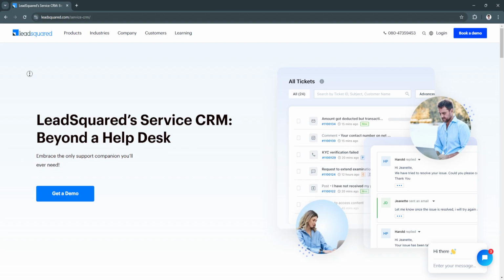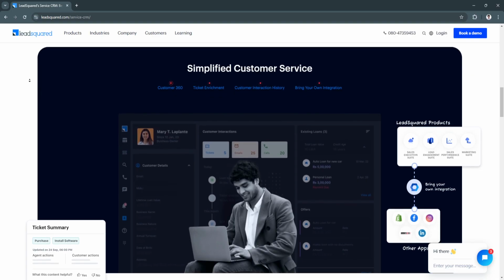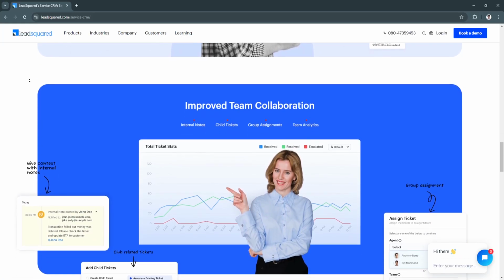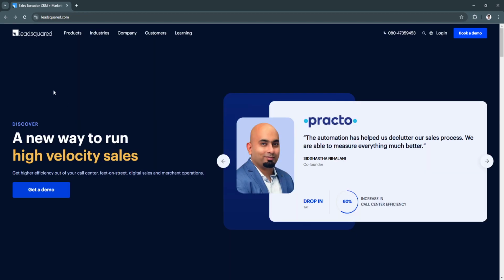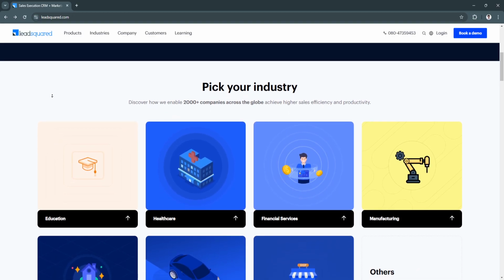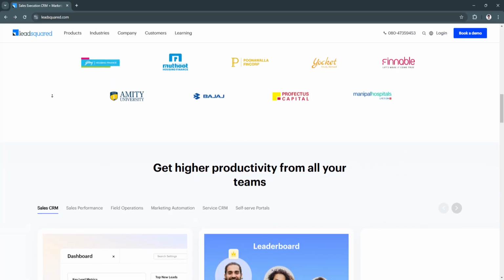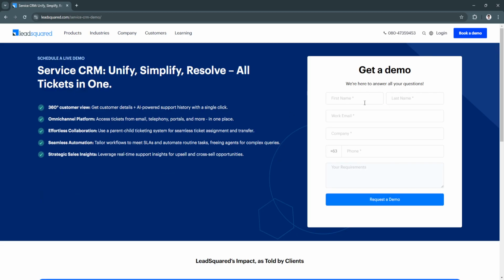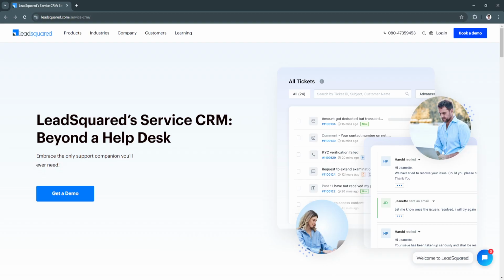LeadSquared CRM Tutorial for Beginners | Manage Leads and Sales Effectively 2026